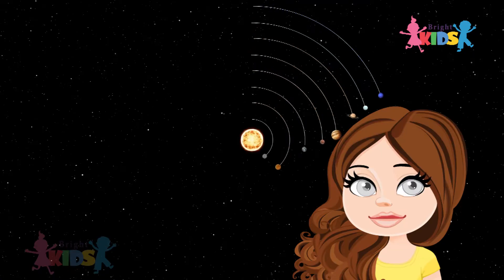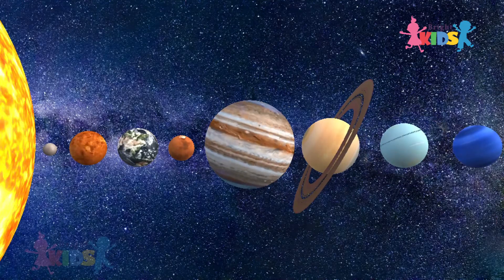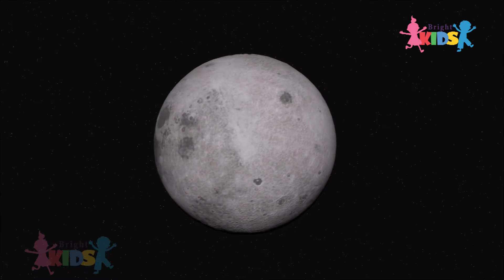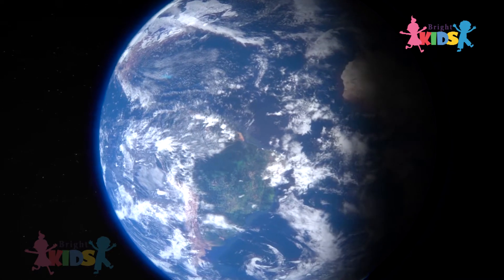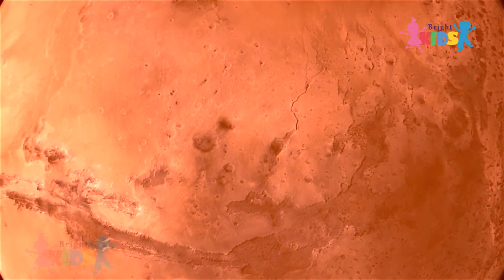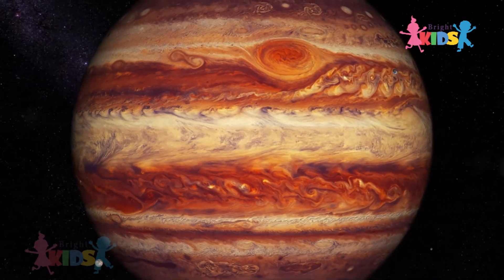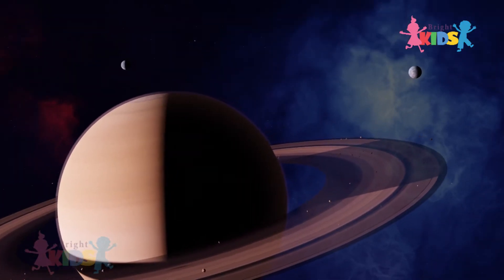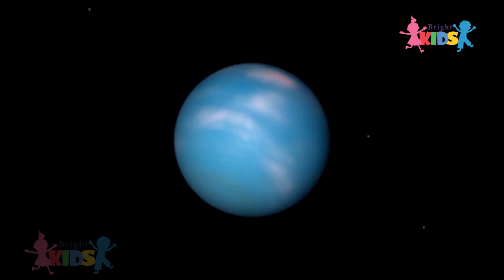Everything About Solar System | Planets of our Solar System for Kids | Exploring Solar System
Hello friends
This video is about Everything About Solar System | Planets of our Solar System for Kids | Exploring Solar System

This video includes Everything About Solar System

planets

my channel